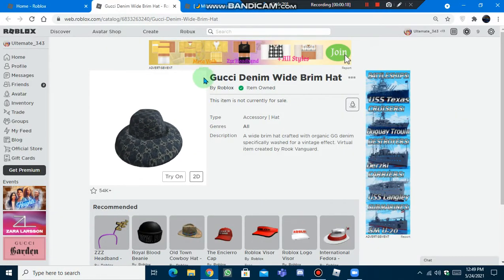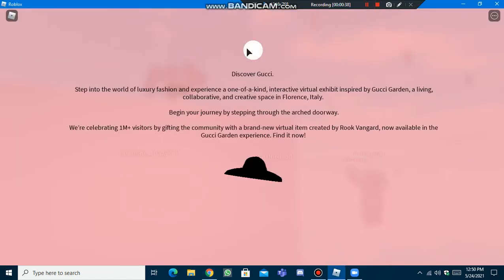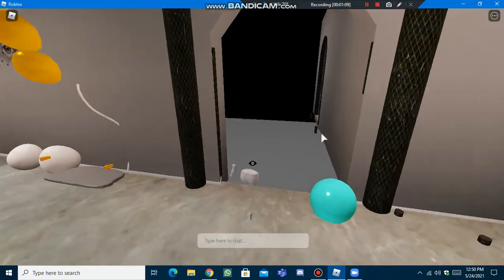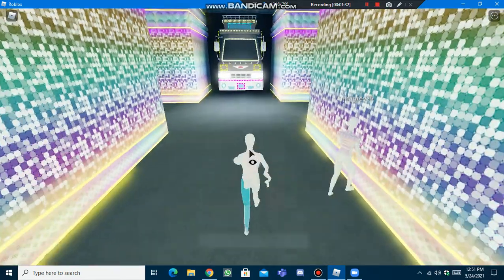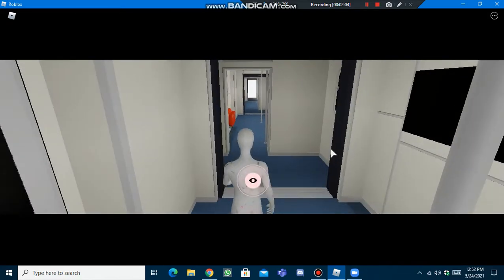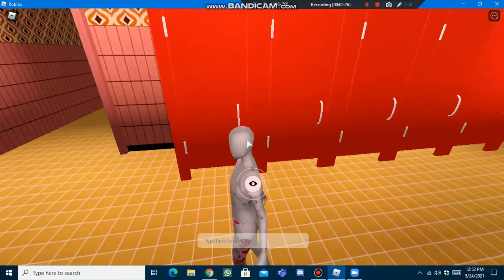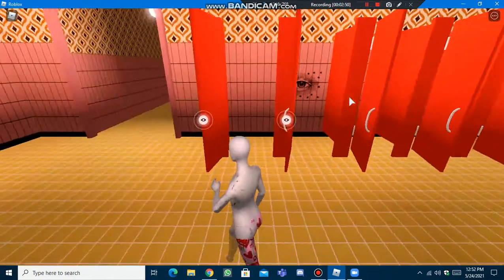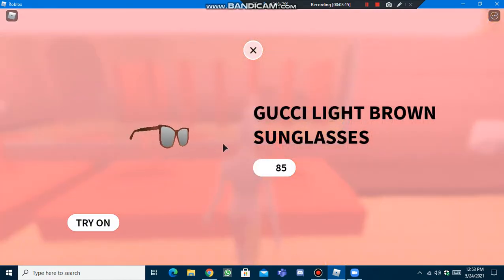[EVENT] How to get the FREE GUCCI DENIM WIDE BRIM HAT | Roblox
do as said in the vid to get the Gucci Denim Wide Brim Hat

in the last click at the get item

I had already got it that's why it is showing update outfit

it would be written get item click on it and you will have it in your inventory!!

►Social links -
Follow me on roblox!!

I mostly make Roblox videos on my channel. What is Roblox? Roblox is an online virtual playground and workshop, where kids of all ages can safely interact, create, have fun, and learn. It’s unique in that practically everything on Roblox is designed and constructed by members of the community. Roblox is designed for 8 to 18-year-olds, but it is open to people of all ages. By participating and by building cool stuff, Roblox members can earn specialty badges as well as Roblox currency called robux. They can use robux to shop at the online catalog to purchase avatar clothing and accessories